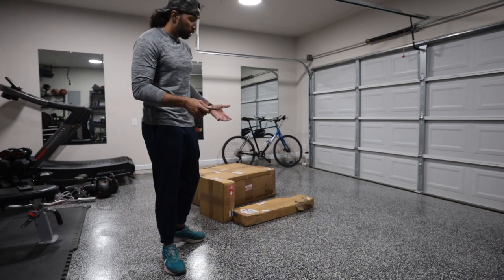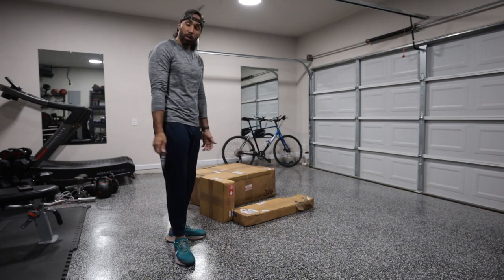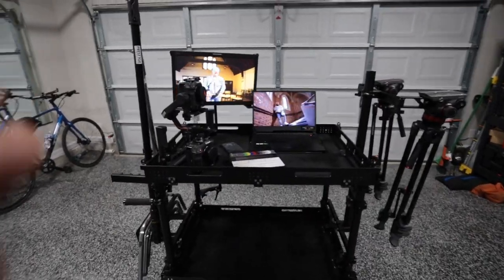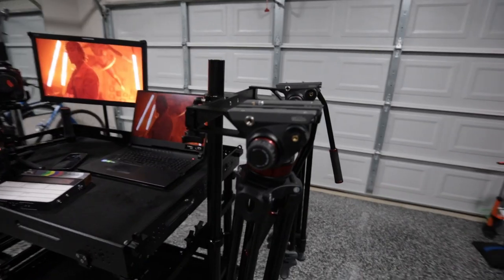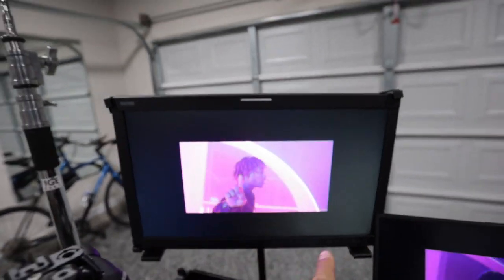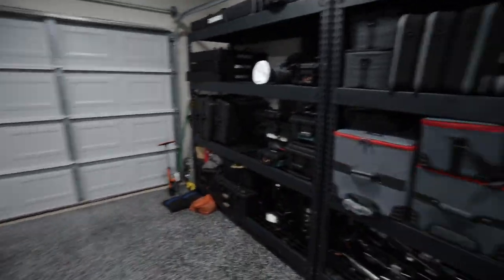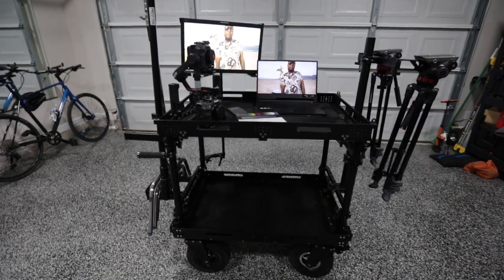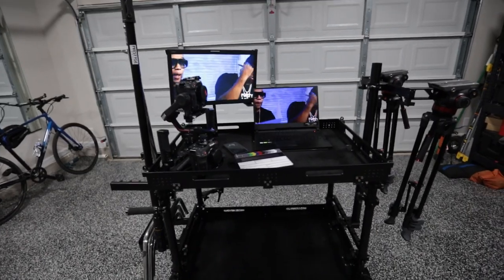Unboxing and first look at my Proaim Atlas V2 Video Production Camera Cart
This is the 38" Proaim Atlas V2 Video Production Camera Cart

Took me about 20-25 mins to set up, really no tools needed, besides some basics nobs that came with it. Really easy set up.